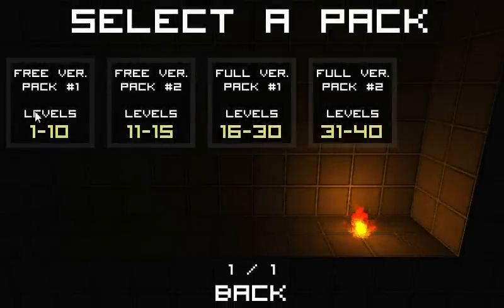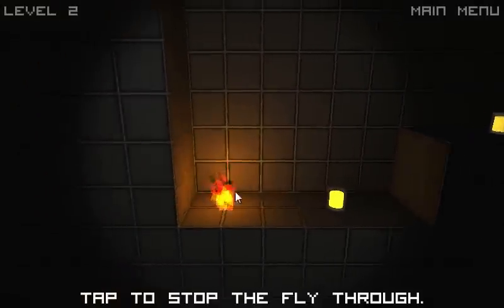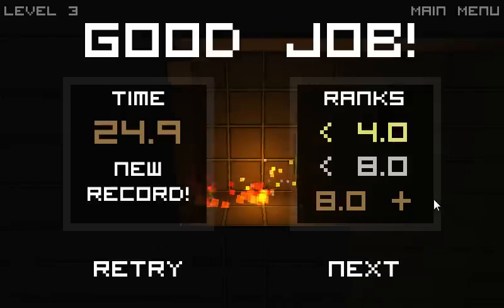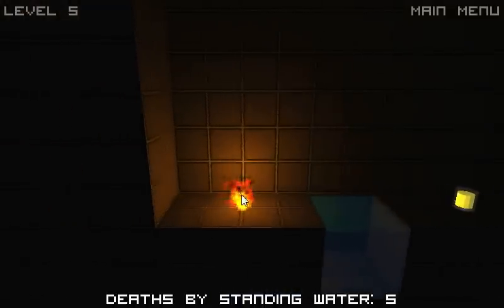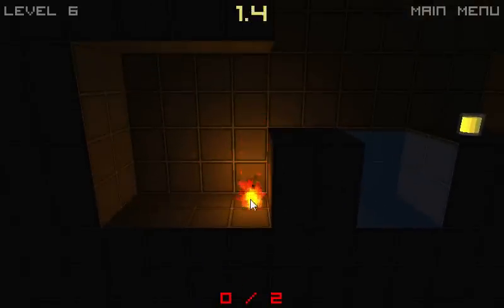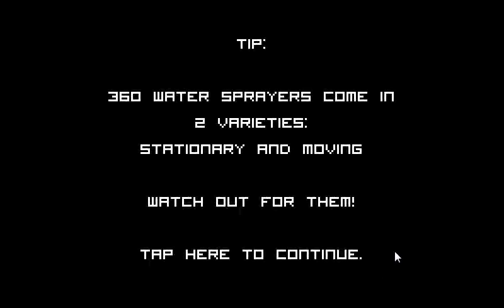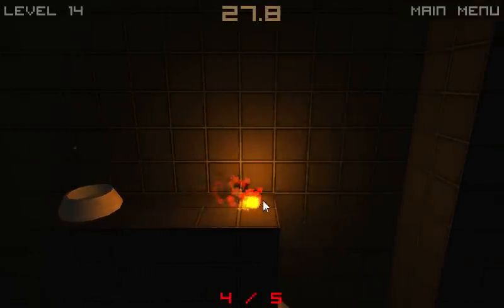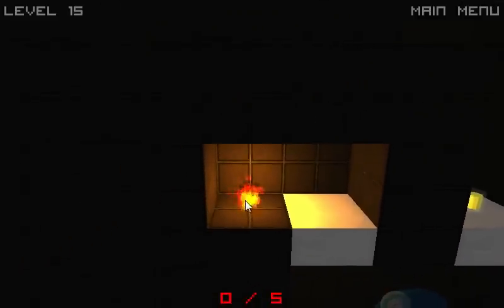Let's Playtest - PilotLight version 2 (Flinging Flames!)